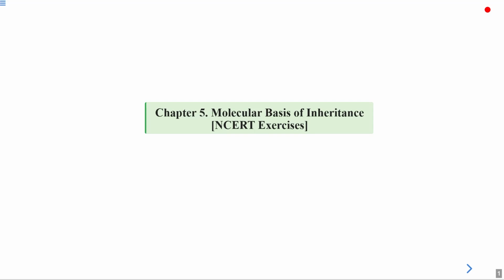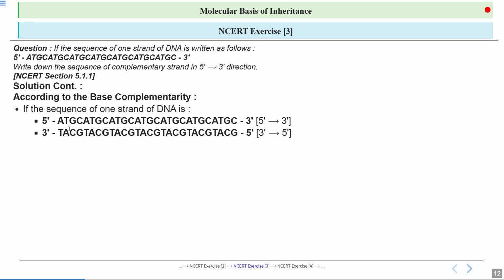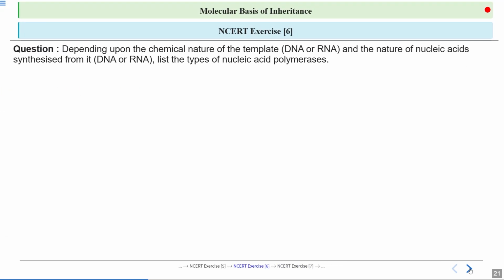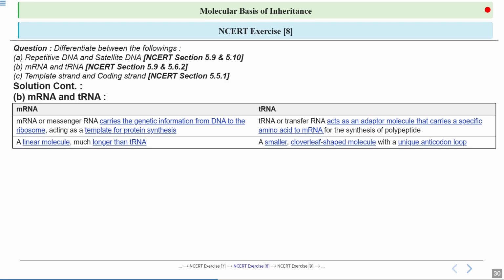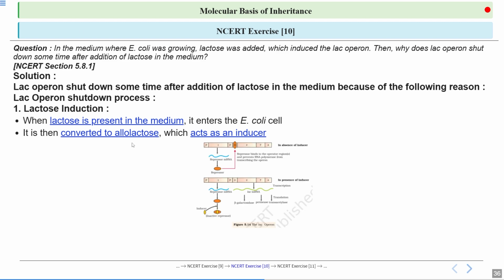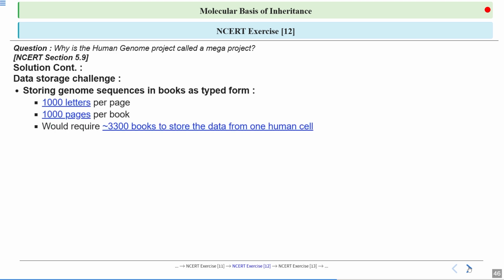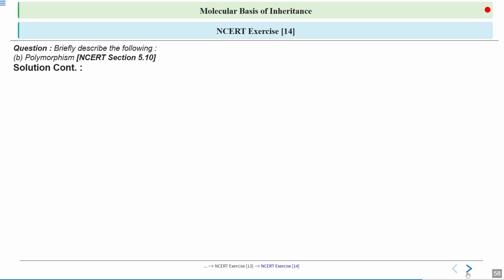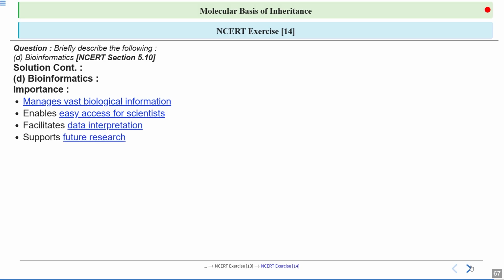Molecular Basis of Inheritance NCERT Exercises